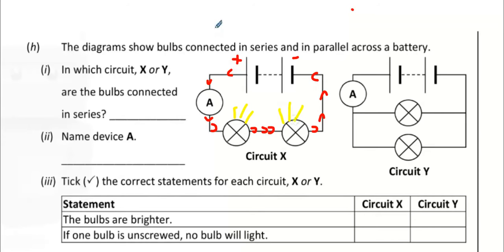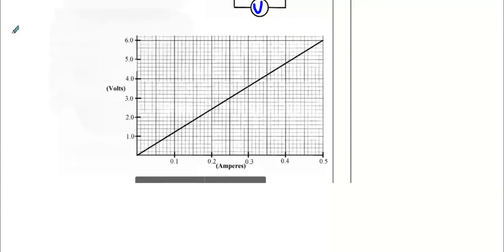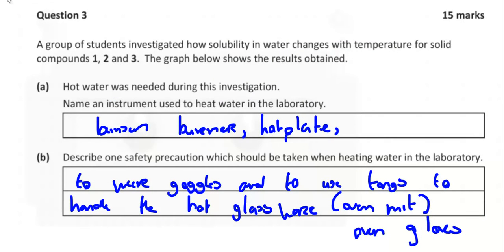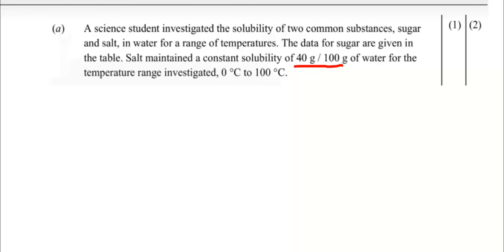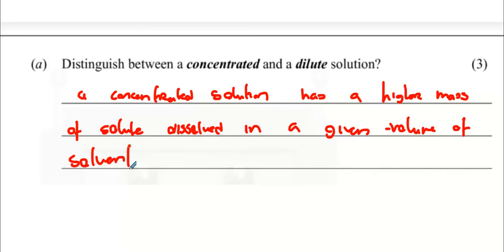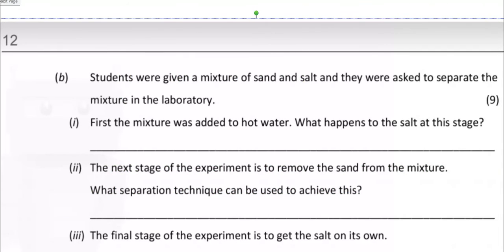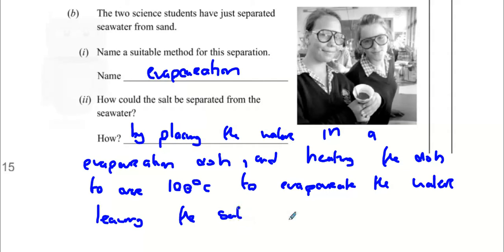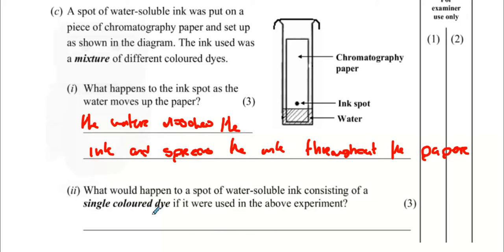solutions and circuits